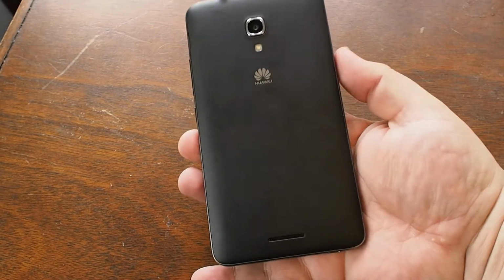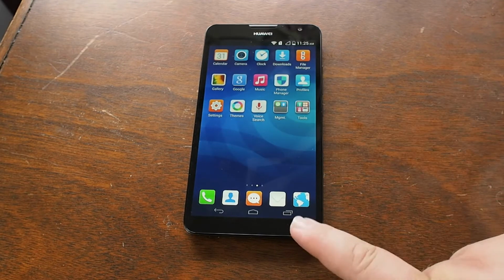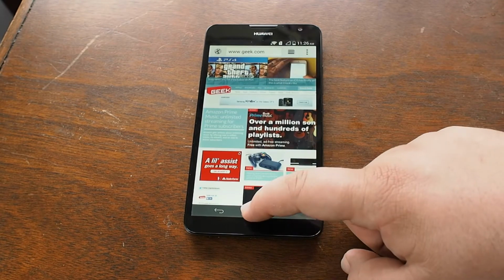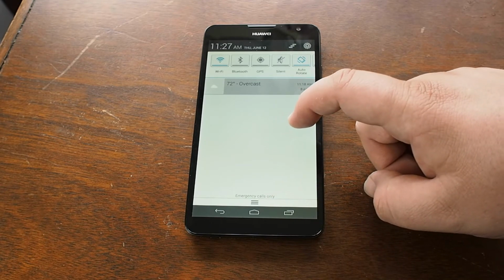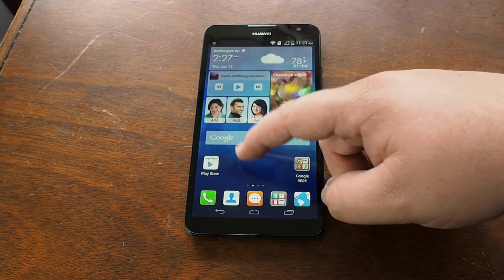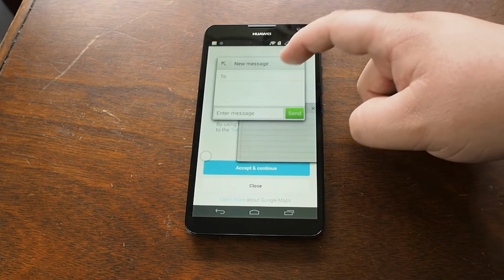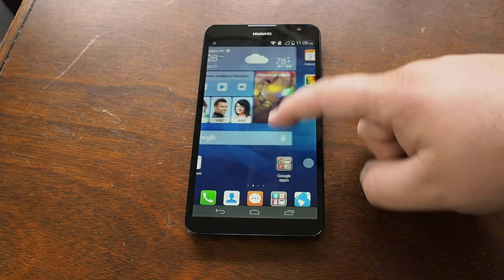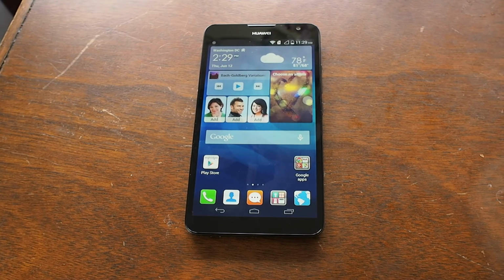Hands on with Huawei's new AscendMate 2